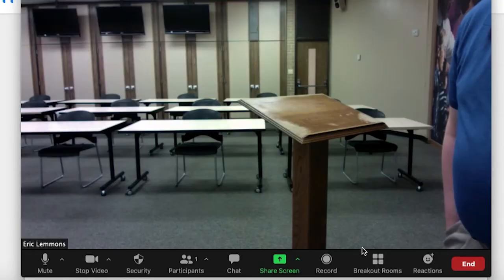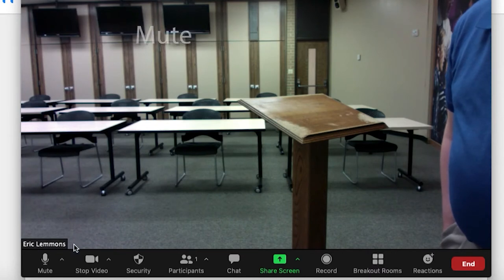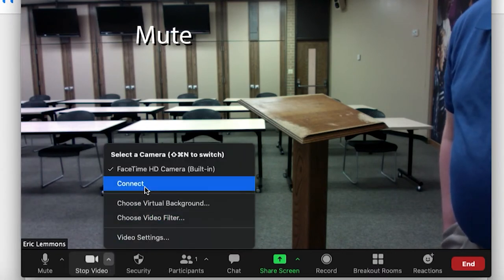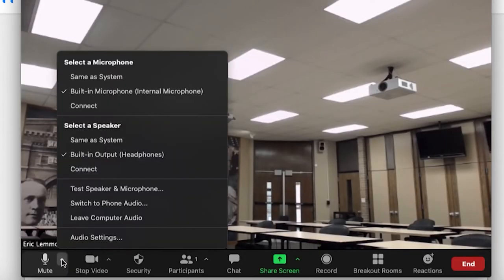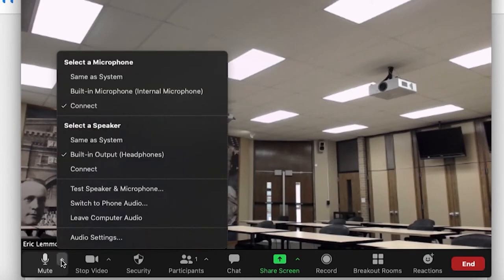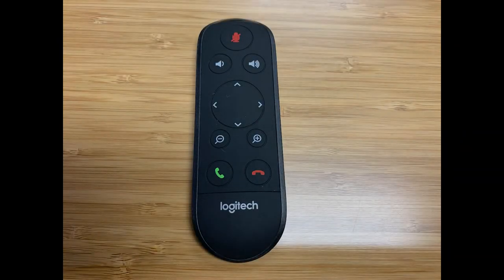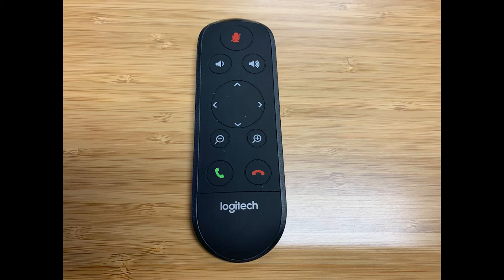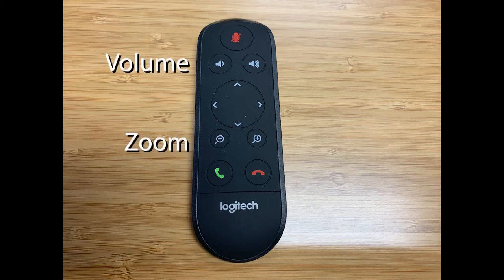ConferenceCam Instructions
Instructions for use of the Logitech ConferenceCam Connect